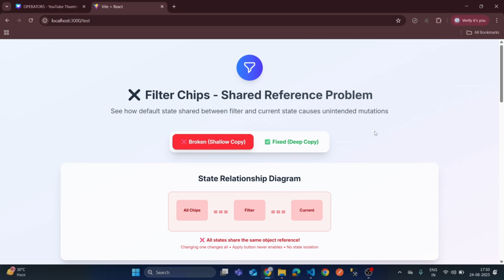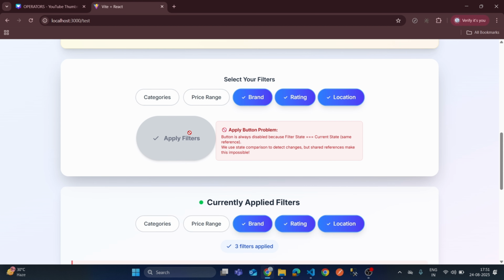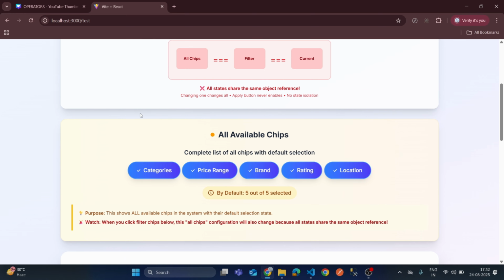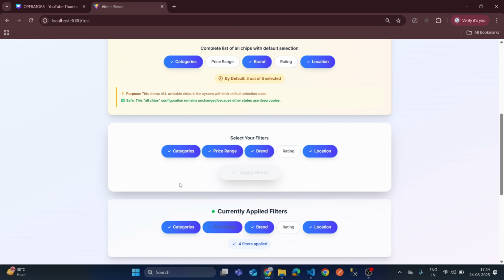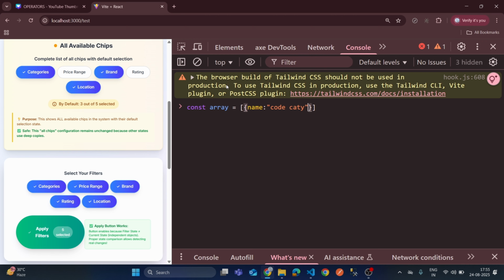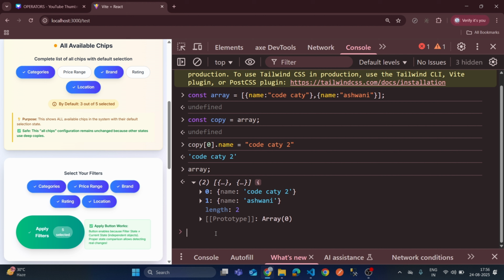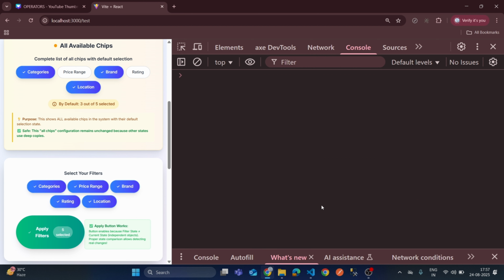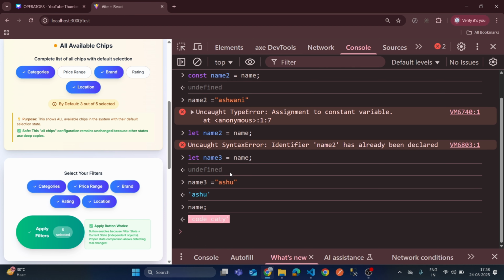Shallow Copy vs Deep Copy in React 🔥 | With Code Examples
Confused about Shallow Copy vs Deep Copy in React? 🤔
In this short video, we’ll break it down with real-life code examples and show you why mutating state can cause unexpected bugs.

✅ Learn how shallow copy only copies references.
✅ See how deep copy creates a completely new object.
✅ Clear React-focused code snippet explanation.

Perfect for beginners who want to avoid common state management mistakes in React 🚀